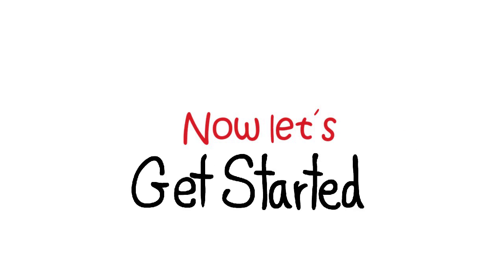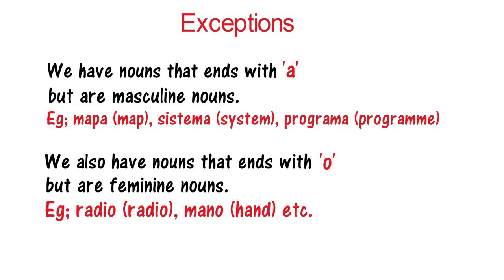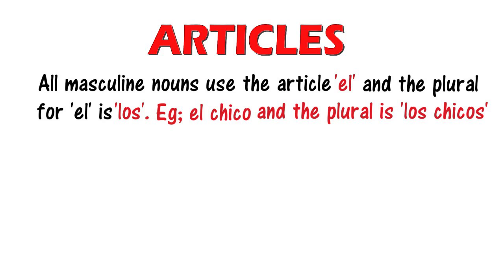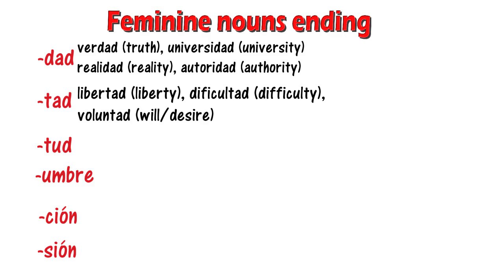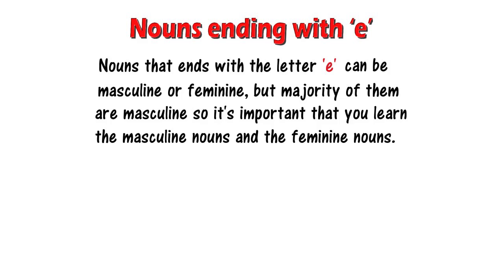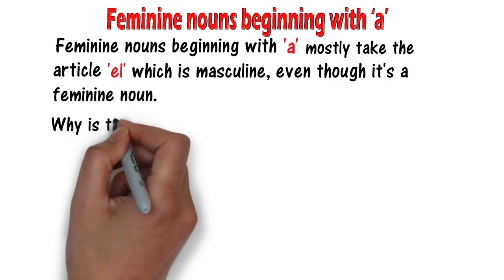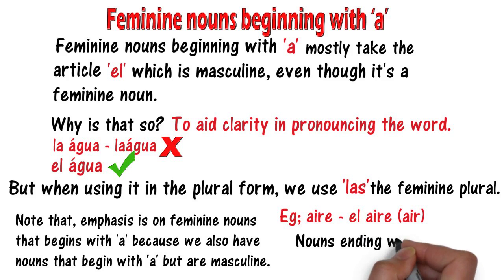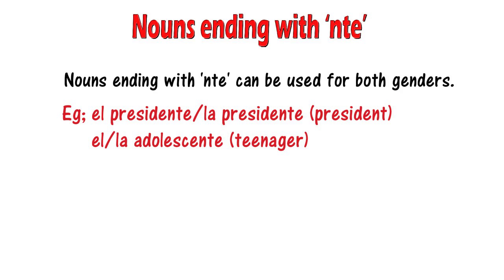Spanish Nouns and Articles Part 1